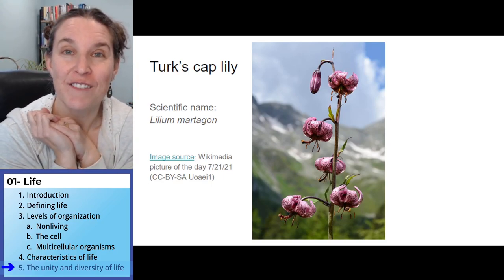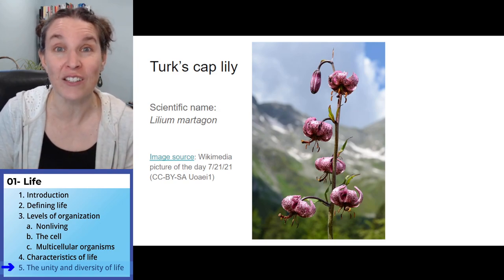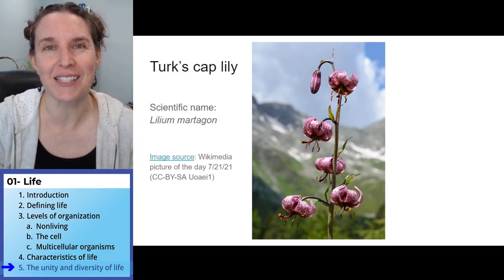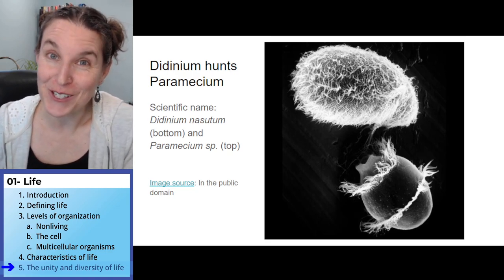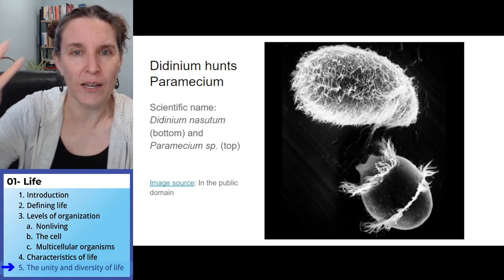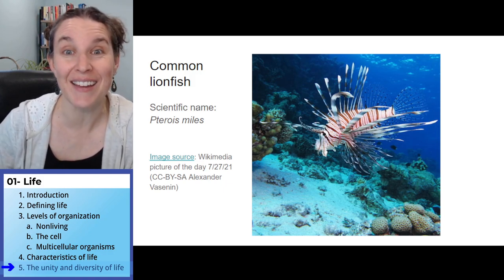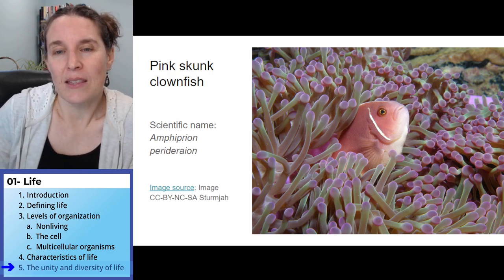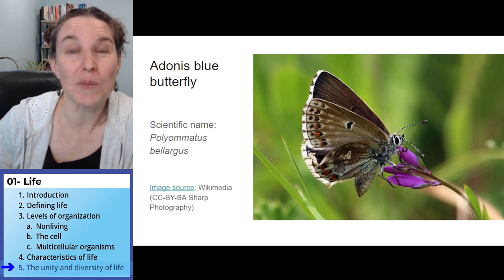Life 5- Biodiversity